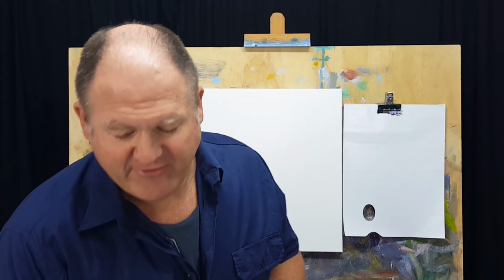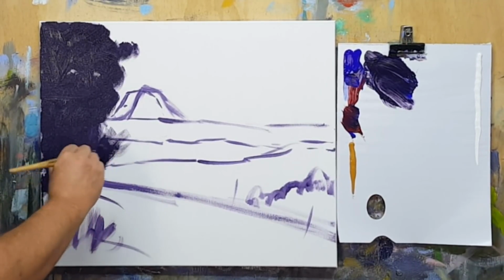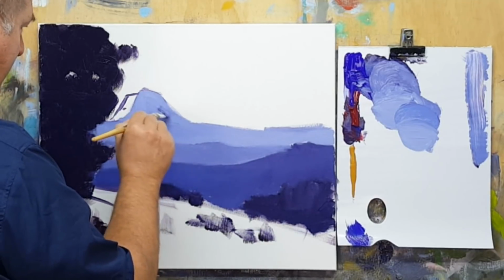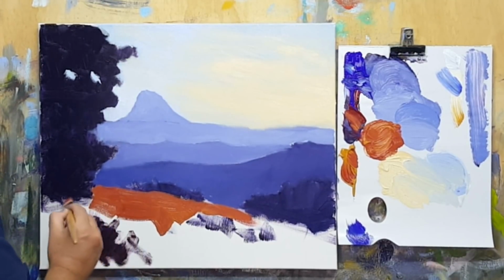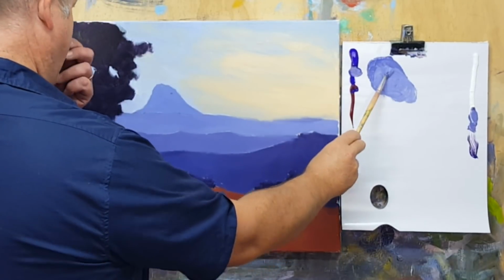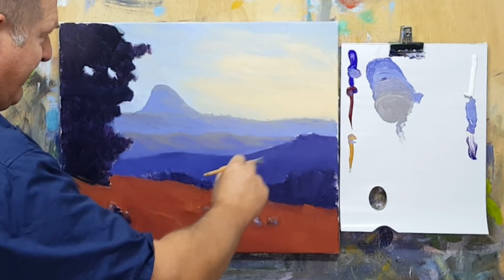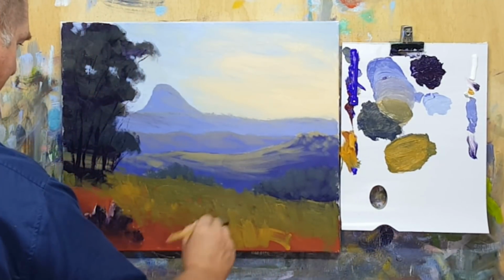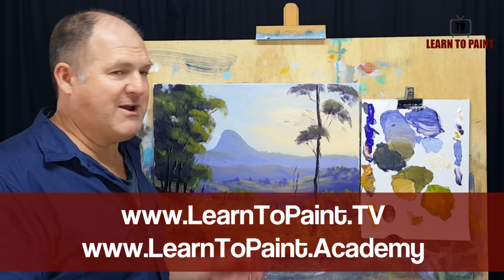Learn To Paint TV E35 "Pomona Mountain" Acrylic Painting For Beginners Tutorial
Welcome to the 35th episode of 'Learn To Paint TV' ... a brand new weekly online TV show.

Full length versions of the show are available to Learn To Paint Club members.

In this episode we paint the morning sun breaking across the landscape with a view to Pomona Mountain. In this Acrylic Painting Tutorial for Beginners you will learn the basics of painting and the step by step process for beginners. This is a good painting in acrylics or oil paints to learn how to paint landscape paintings with a simple easy approach ideal for beginners. It is a step by step walkthrough of the acrylic painting or oil painting process showing you various acrylic painting technqiues that are ideal for beginner painters.

This project is great for showing you how to create depth and atmosphere in morning light in a landscape.

This episode of the Learn To Paint TV show features a step by step tutorial for beginners done in acrylics. It is a good acrylic painting demonstration designed for beginners to intermediate artists. It could also be done in oils if you prefer.